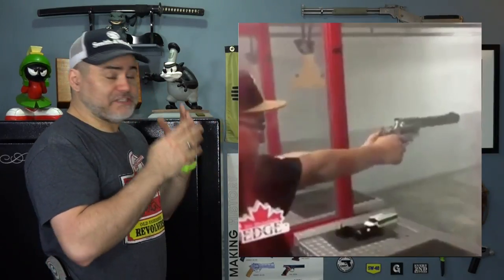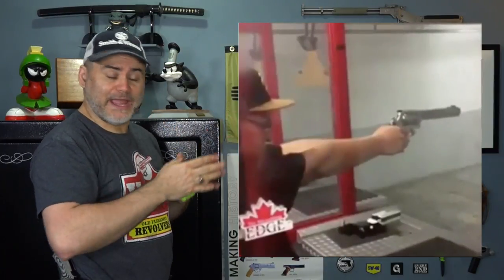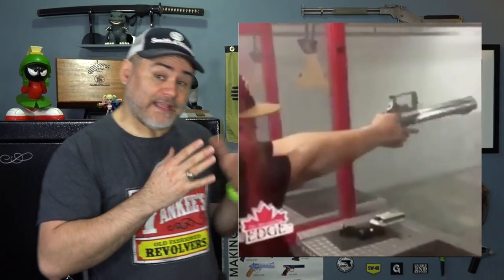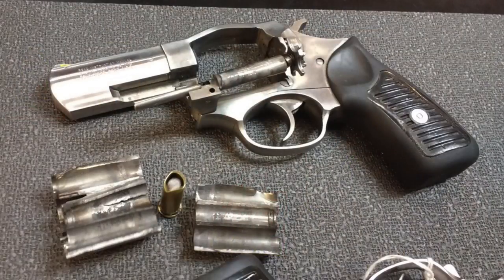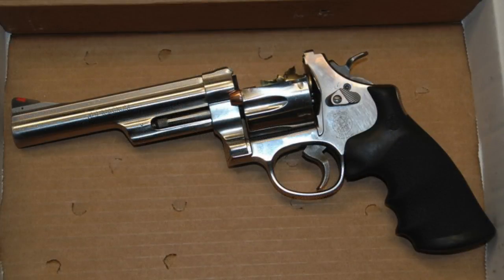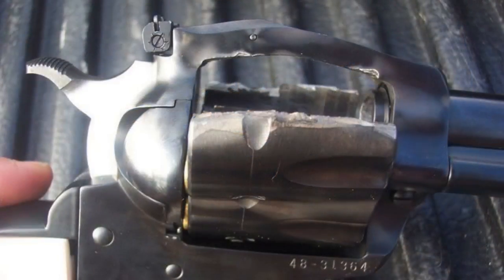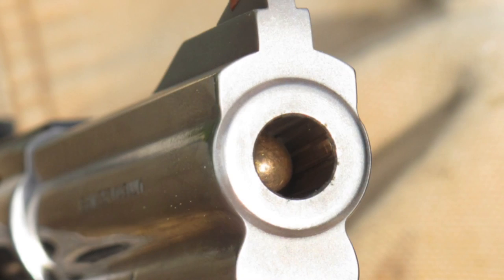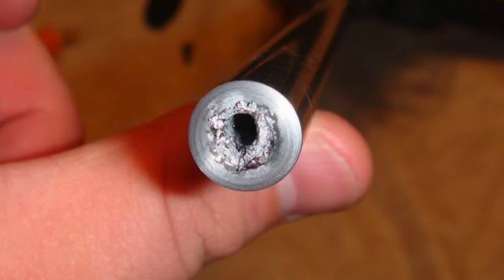KABOOMS!!! Causes and How to Prevent Them.